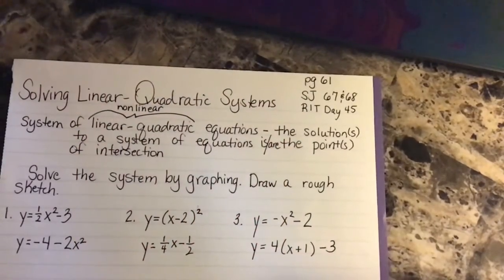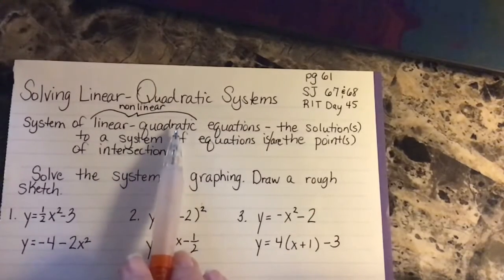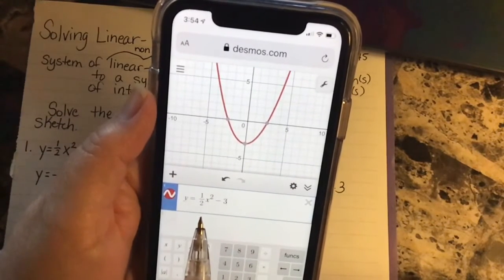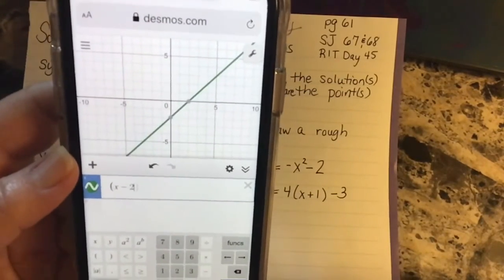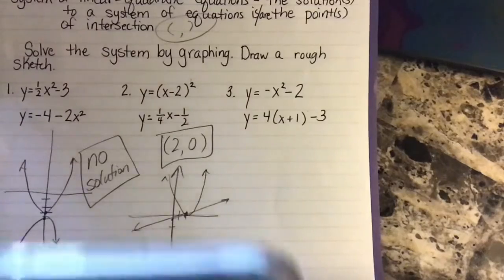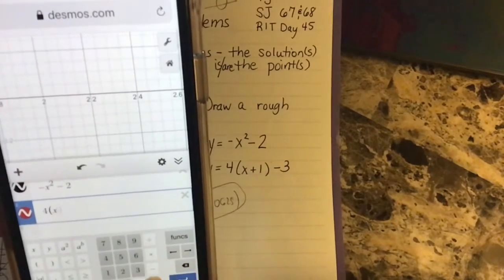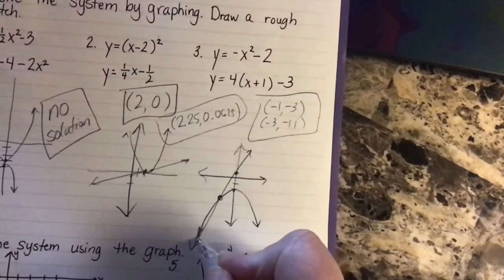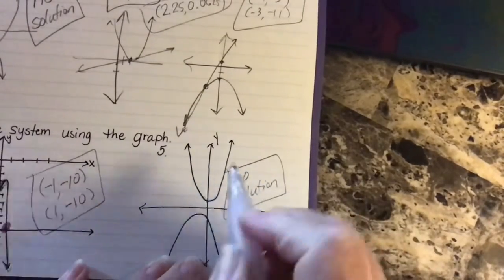Solving Linear-Quadratic Systems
Please excuse any mistakes you may find.